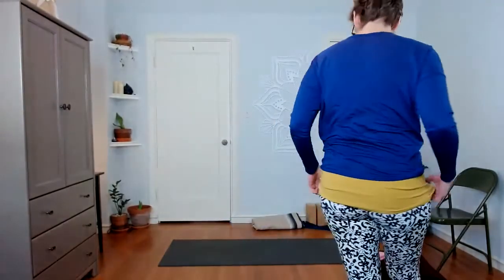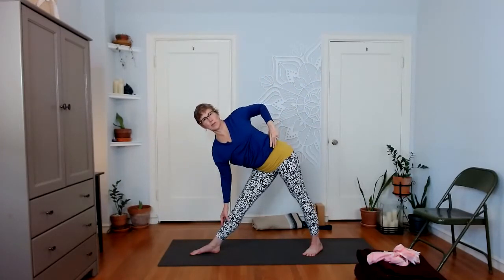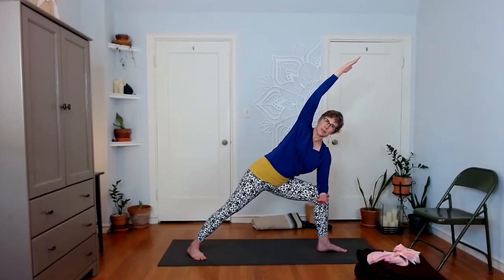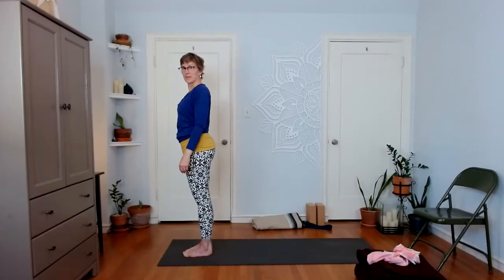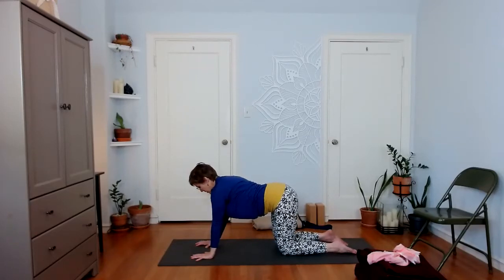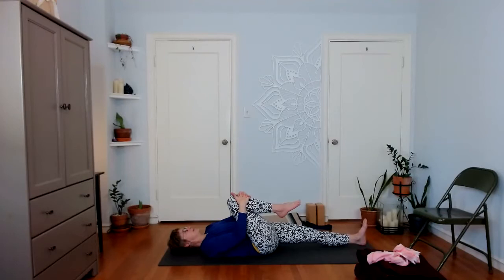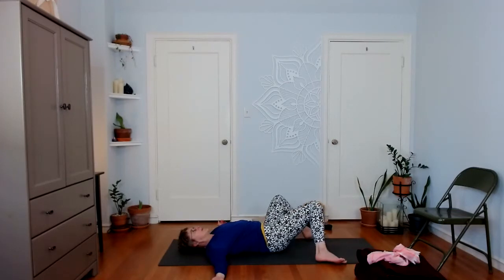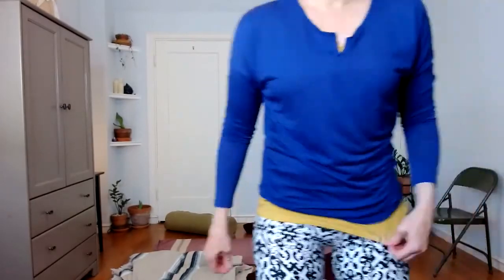Yoga for Vital Bones - 11/24/2021 - 30 min Asana and 30 min Yoga Nidra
Today I'm offering a special pre-holiday class:

30 minute asana practice followed by a 30 minute Yoga Nidra practice

Setup for Yoga Nidra begins around 30:00 to around 34:30.

Yoga Nidra is a guided meditation practice of deep, conscious relaxation. It is very restorative and can ease ongoing stress and anxiety.

While you are in a very relaxed state, you remain awake and focused during the practice (though you may be so relaxed you do take a nice restorative nap - hey, it happens :-) ).

Cultivating this relaxed, mindful state through regular practice of Yoga Nidra can help you relax for better sleep and help you cultivate being mindful in your everyday life.

One key benefit of being mindful throughout the day is that you are aware of your surroundings and are less likely to lose your balance or trip over something in your path, leading to a fall and potentially a fracture.

For Yoga Nidra you are going to lie down on the floor and place two yoga mats or thick blankets on the floor. Also, place a folded blanket for your head and perhaps two more folded blankets – one for under each arm, including your hand. If your back is uncomfortable when you lie down flat, you may also want to put a pillow or bolster under your knees. You may choose to place a blanket over yourself as well to stay warm. And maybe a light cloth or eye pillow over your eyes.

The idea is to be as comfortable as possible, so that you may relax and at any time during the practice, you may choose to readjust your position with the goal of trying to maintain a comfortable stillness during the practice.
My "Yoga for Vital Bones" Class is designed for anyone with a skeleton :-) but it is especially helpful to folks diagnosed with, or having a family history of, conditions of diminishing bone mass: osteopenia or osteoporosis.

In Yoga for Vital Bones you will learn:
- How to do yoga safely for your bones
- How to do yoga to strengthen your bones
- How to do yoga to improve balance, range of motion, and muscular strength to reduce fracture risk
- How to use yoga to create a calm state of mind (and how this helps you to absorb nutrients!)

Know someone who could benefit from this class? I invite you to join our Facebook group

Special thanks to Cheryl Fenner Brown for the Yoga Nidra script.